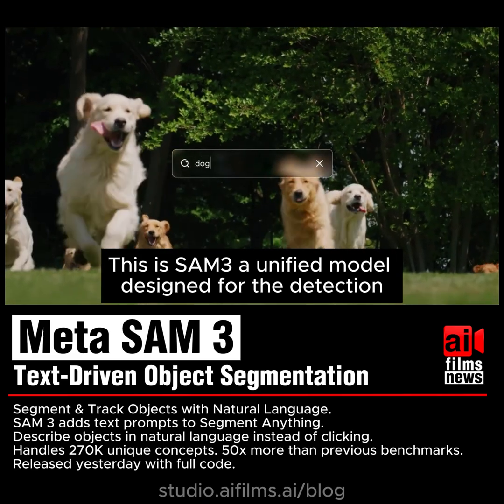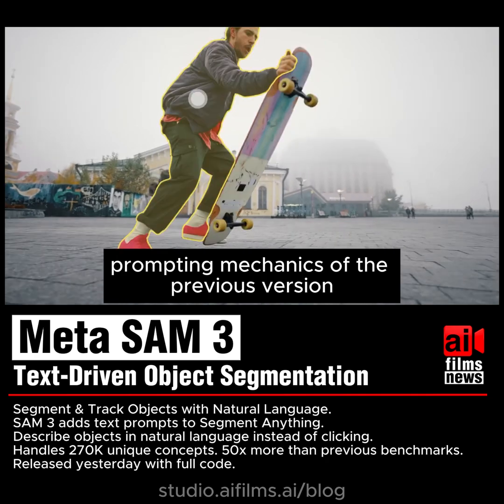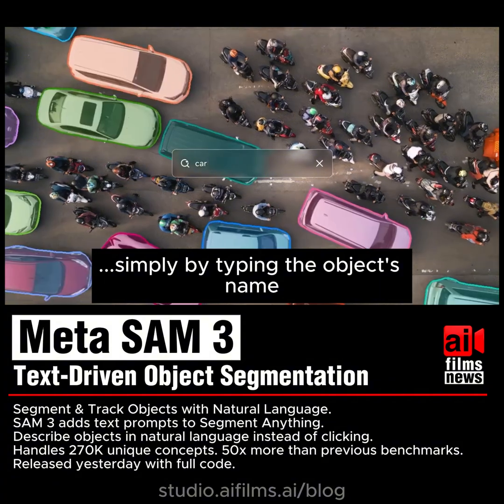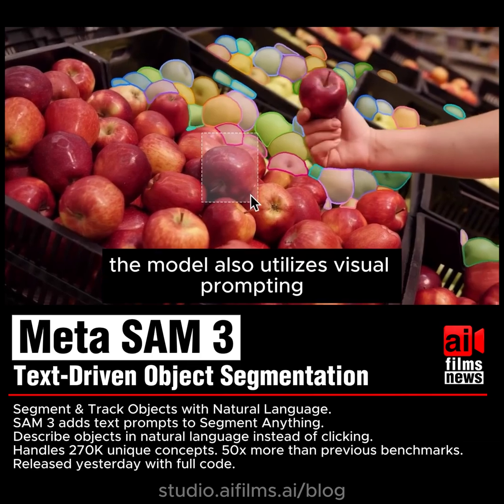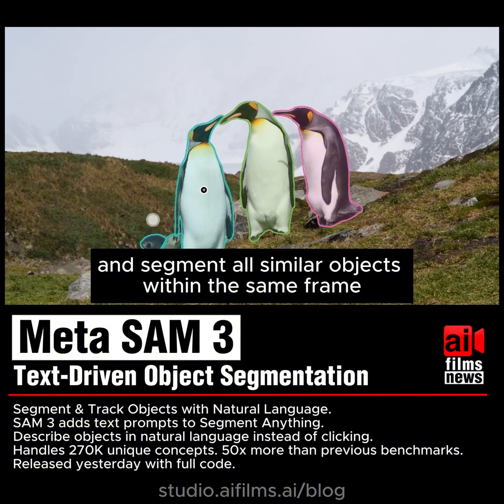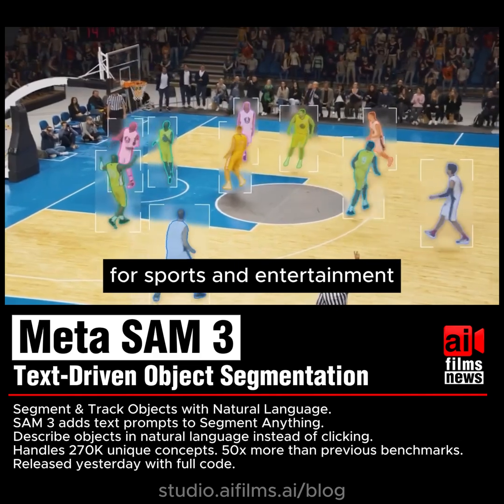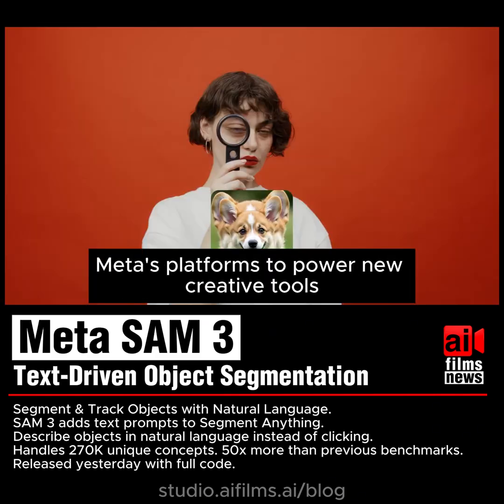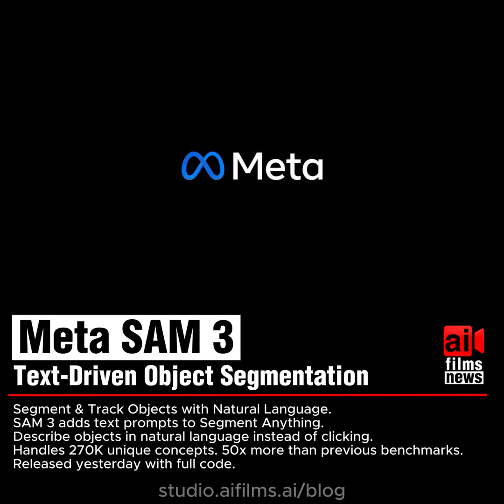Meta SAM 3 Explained: Text Prompting & Unified Video Segmentation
Meta has introduced SAM 3 (Segment Anything Model 3), a unified model that integrates object detection, segmentation, and tracking into a single framework for both images and video.

Building on the architecture of SAM 2, this new iteration introduces text prompting, allowing users to identify and isolate specific categories of objects simply by typing a description. This video provides a technical overview of the new capabilities, including visual prompting for multi-object selection and iterative refinement for improved mask accuracy.
Key updates covered in this video:

· Text Prompting: Isolate multiple objects in a category (e.g., "car," "bird") via text input.
· Visual Prompting: Select one object to automatically detect similar instances in the frame.
· Unified Architecture: Seamlessly handles both static images and dynamic video tracking.
· Refinement Tools: Support for follow-up prompts to correct and fine-tune predictions.